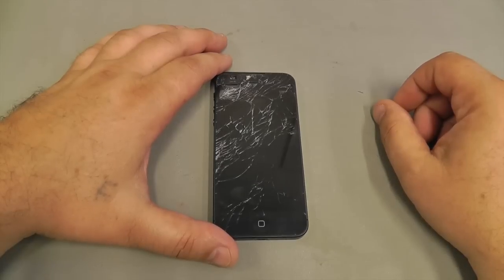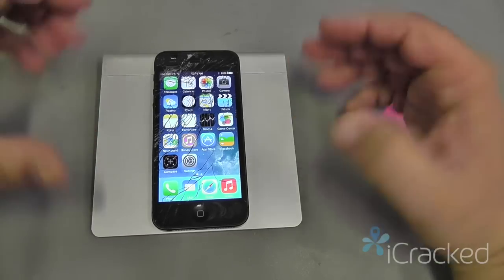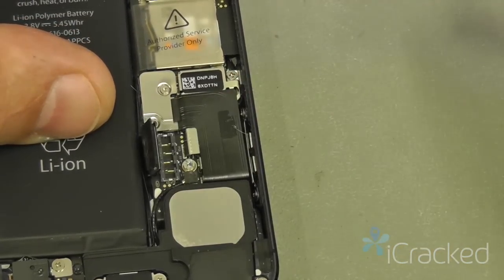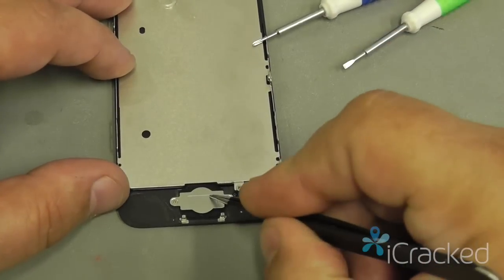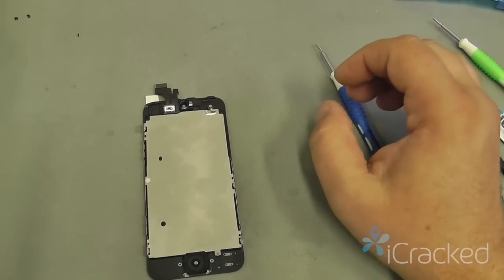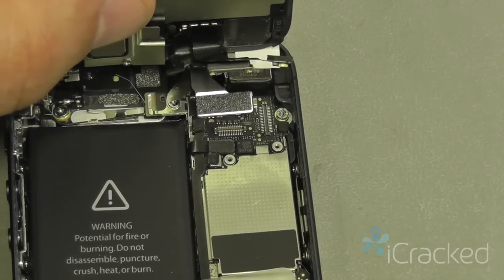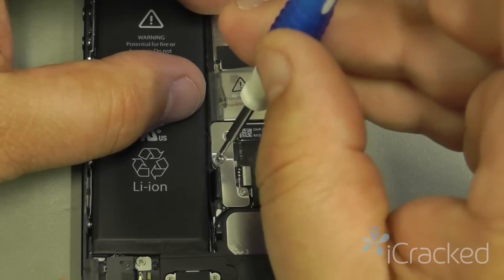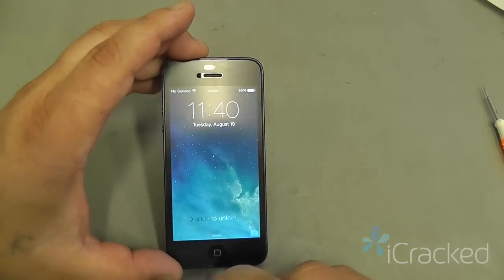Official iPhone 5 Screen / LCD Replacement Video & Instructions - iCracked.com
- iCracked, the world's best iPhone, iPod, and iPad repair & buyback company, shows you how to repair your iPhone 5 with their Official iPhone 5 Screen /LCD Replacement & Disassembly Video & Instructions.

Visit iCracked.com to learn more about our 3 Easy Repair Options, including our all-inclusive DIY Repair Kits, which come with all of the highest-quality parts, premium tools, and detailed instructions that will allow you to repair your device yourself! And with our step-by-step flowcharts, comprehensive repair videos, and unparalleled support, we will be able to walk you through the entire repair. Don't worry! We're here for you.

Need your device repaired ASAP instead? Have one of our worldwide iTechs repair it! That's right. We have hundreds of on-demand, mobile iTechs that would love to schedule a time to help you and fix your device today! Head on over to iCracked.com to find your local iTech!

Looking for as little hassle as possible? We understand! Our Mail-In Service is perfect for you. Have a professional, in-house iTech at iCracked HQ repair your device and ship it back to you same day, all for one, low flat rate.

Whichever option you choose, iCracked.com exists to help you return your device to spectacular condition, no questions asked. So let us know how we can help!

We're available Monday - Friday, 5 a.m. to 5 p.m. PST.

P.S. We're actually kind of a cool company, so be sure to check us out online!

iPhone, iPod, and iPad are trademarks of Apple Inc.

...But we do love them!